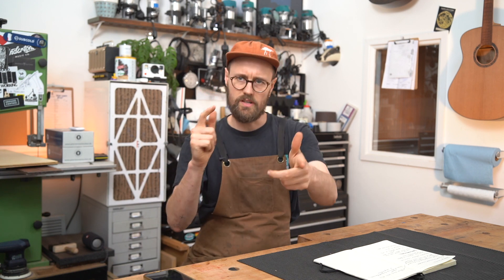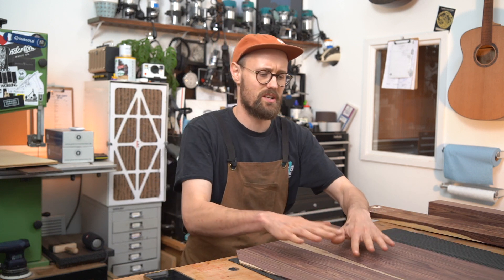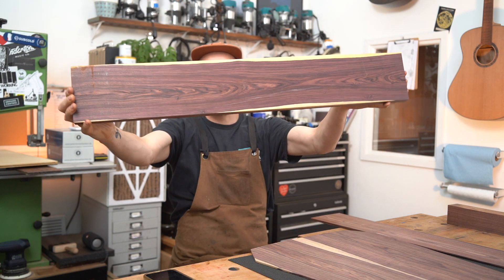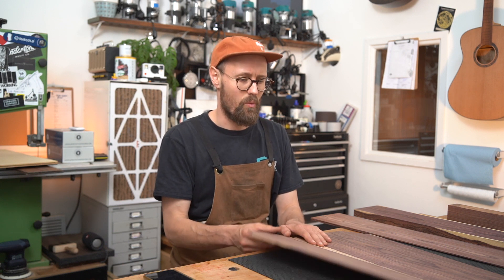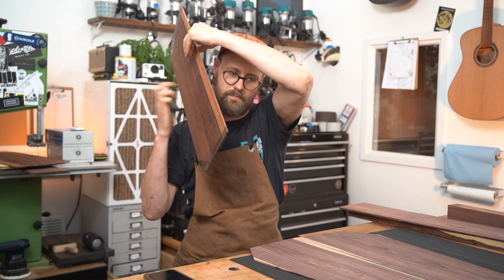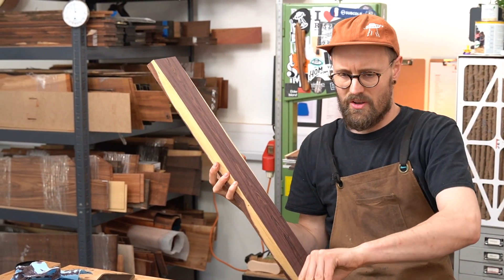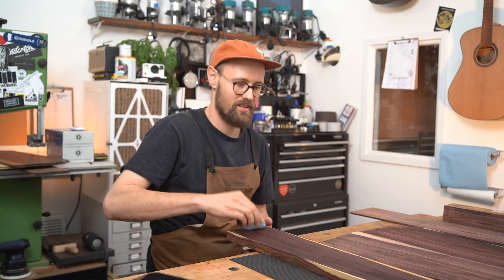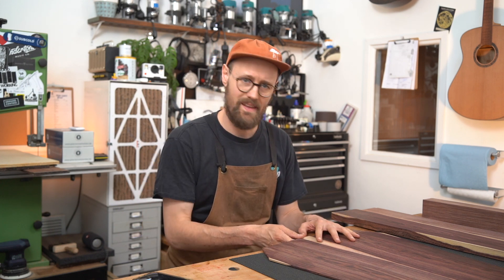Majestic KINGWOOD from BRAZIL - Tommy's Tonewood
After a 7 month wait, we finally received some majestic Brazilian Kingwood to add to the Tommy's Tonewood vault! Extremely popular by 17th century kings - giving it its name. Kingwood are small trees and the timber has a characteristic rosewood smell. And when using the magic spray you can really see the vibrant purple brown colours!